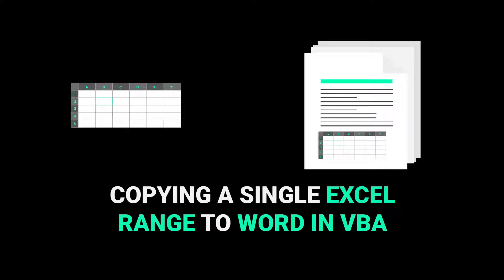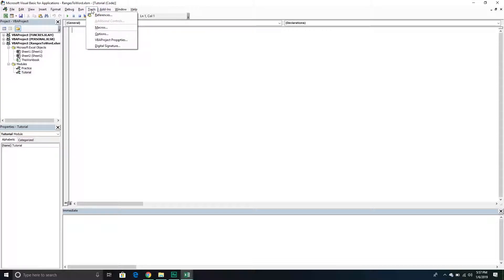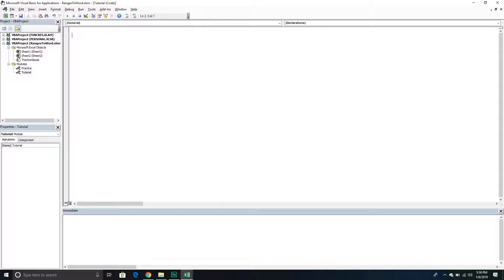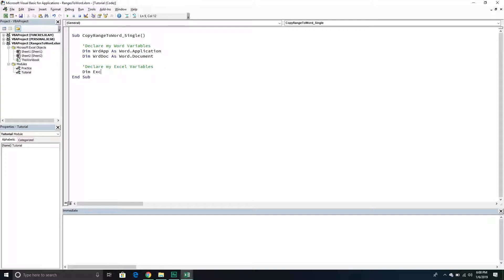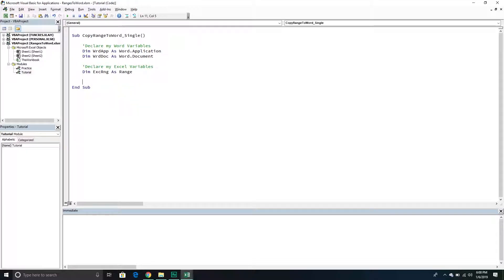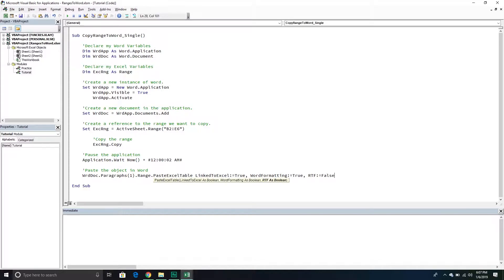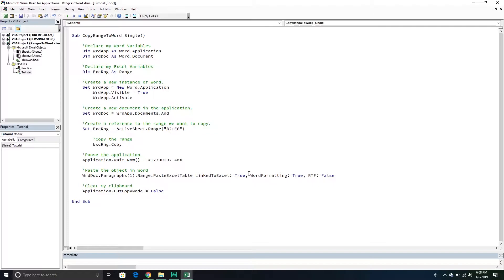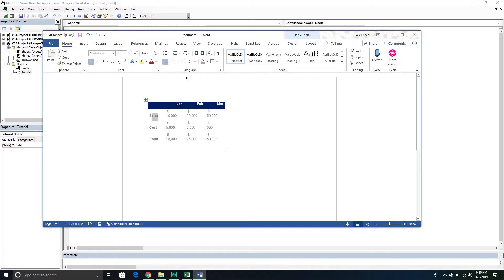How To Copy A Single Excel Range To Word Using VBA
In this video, we will go over how to copy a single Excel range to a Word document only using VBA. This can be very useful when we want to automate the creation of documents that contain our Excel objects.